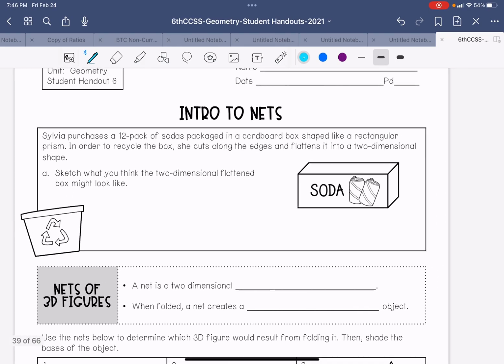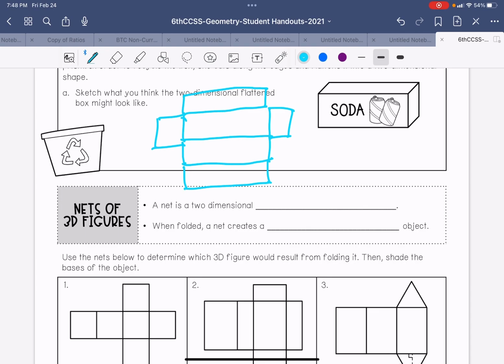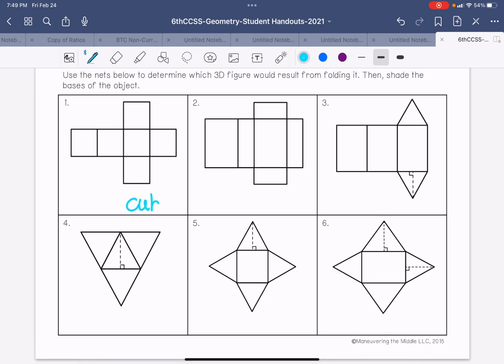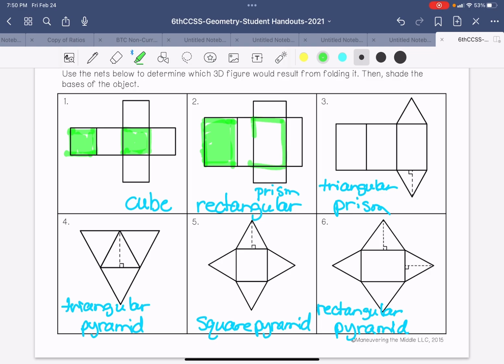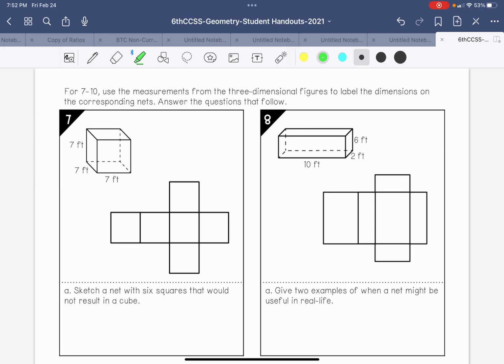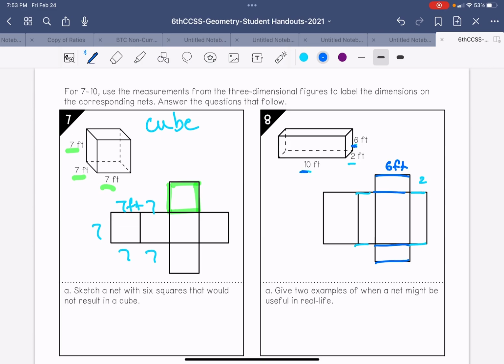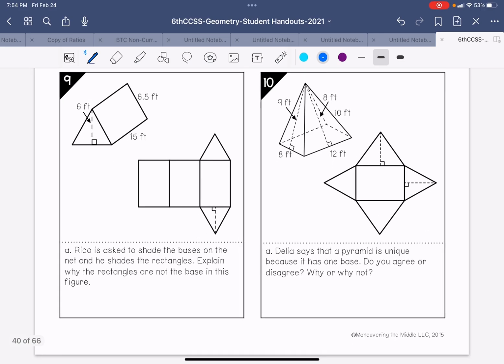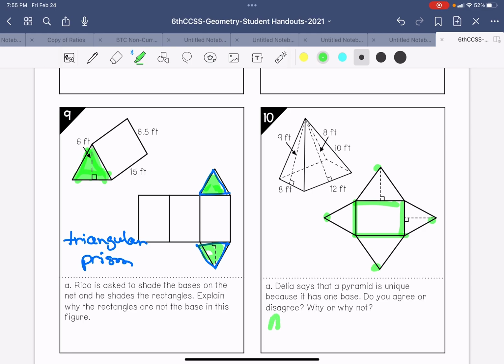Introduction to nets pages 16-18